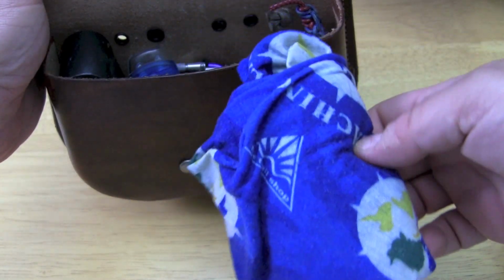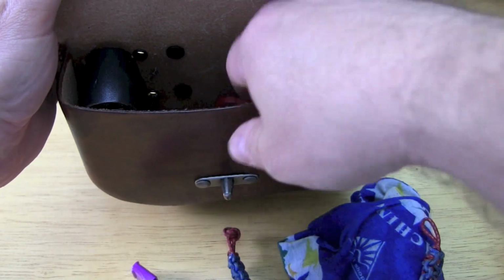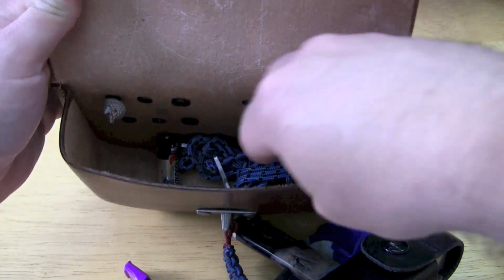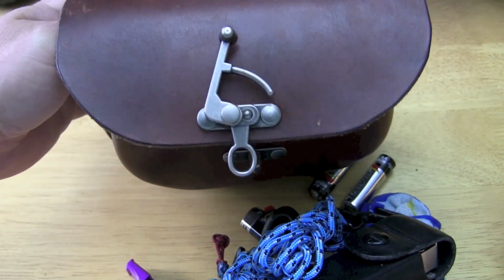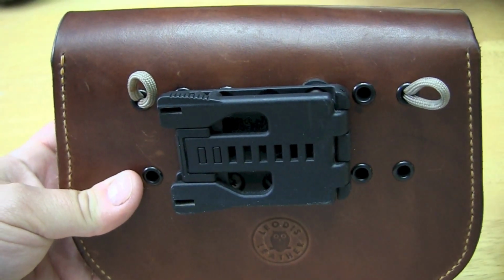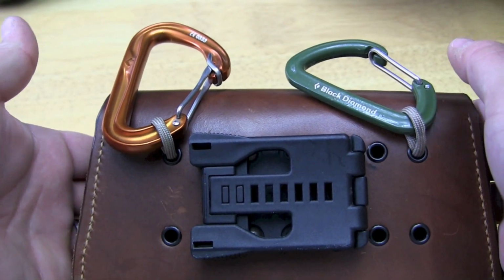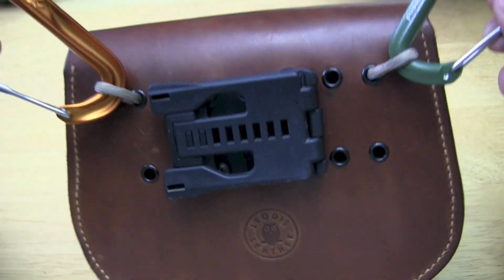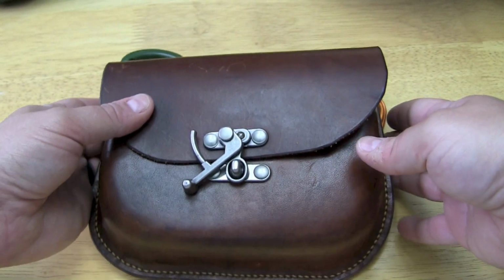EDC Essential Items - Possibles Bag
In this video we take a look at the medium possibles bag, a headmade leather pouch made by a fellow youtuber

I've had this pouch for a few months and never knew what to do with it due to the size. In my last EDC video, I looked at 2 hour hikes using the Ribz front pack, but as the weather is warming up and the hikes are getting longer, I kept raiding the Ribz to take a few items to go into the other packs.

So I thought the possibles bag would be a great way to carry these small, essential items, and just grab it and whichever pack I needed.

As always, I'm looking at your comments as what you would put in here. Here are the items that I've decided to put in. Buff, bic lighter, fire steel, survival bracelet, 2 AA batteries, Leatherman Blast, compass, whistle & LED light, rope.

Instead of using the TEKLOCK I decided to clip on carabiners to the paracord loops to clip the pouch on either a pack or on my pant belt loops. This has worked out great for me and the items are not heavy.

Recent study done by state of vermont - state of preparedness of hikers entering the white mountains.

Found that only 18% of hiker had the 10 essential items to enter the woods.

Older, experienced & more fit hikers were better prepared.

Cell phone users were least prepared. (i.e. GPS phones)

Nova Scotia has 4 (map, compass, knife of hatchet, matches)

The 10 items: map, a compass, extra clothes, rain gear, a fire starter, a flashlight, extra food and water, a knife, a first aid kit, and a whistle.

Medium Possibles Pouches

These moulded leather possibles pouches offer a generous amount of space for all your bushcraft or hunting essentials. They have a grid of eyelets on the back allowing different types of belt loops to be attached such as a fixed loop, snap off loop or drop loops.

You can also attach a large tek-lok which gives you easy an easy and secure way to take the pouch quickly on and off your belt or mount it to PALS/MOLLE webbing.

It is possible to move the loop or tek-lok up and down the eyelets giving various different ride heights (above, below or level with the waist line). Finally you can use a strap to turn the pouch into a small shoulder bag.

The interior size is approximately 6.75"(w) x 5"(h) x 1.75"(d) = 59 cubic inches (0.97L)